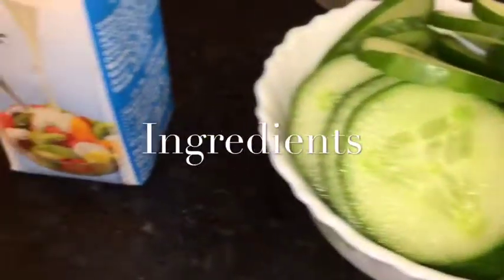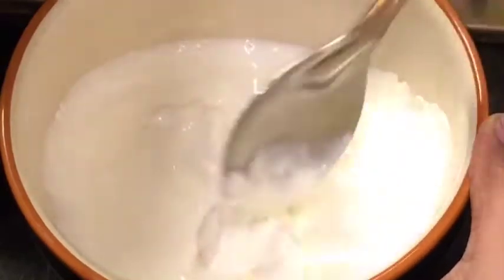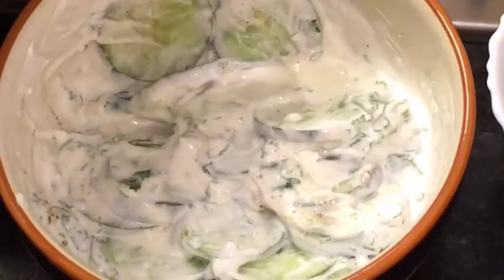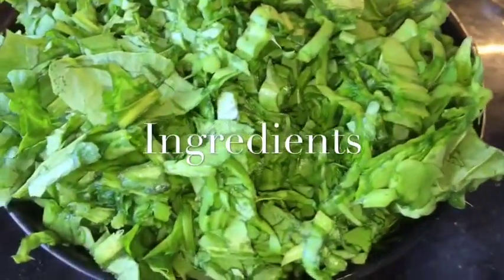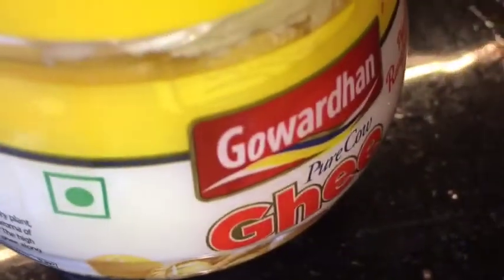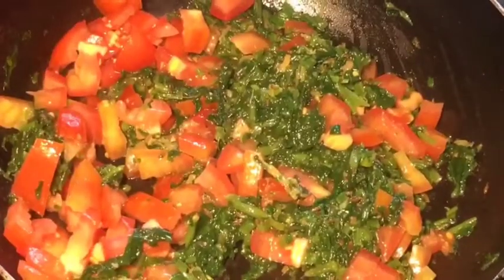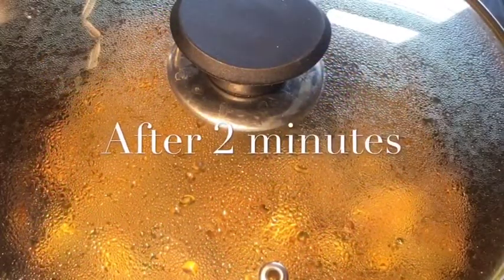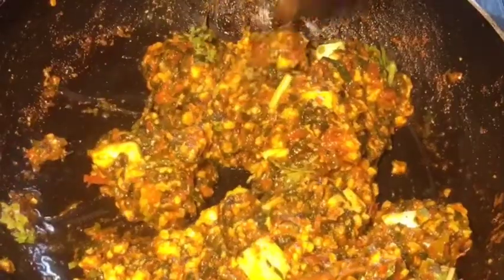2 Tasty Dishes/ Cucumber Salad/ Paneer Bhurji (Aparna’s MAGIC episode 519)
2 Tasty Dishes/ Cucumber Salad/ Paneer Bhurji (Aparna’s MAGIC)